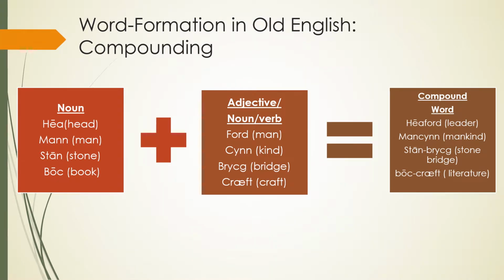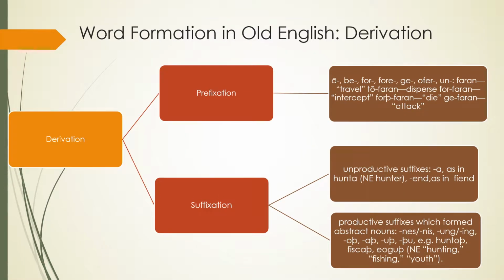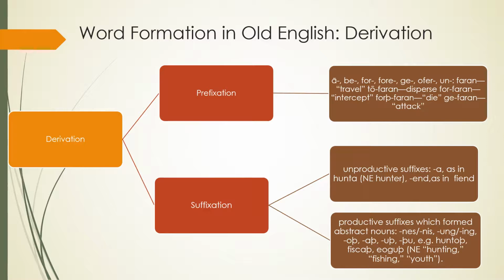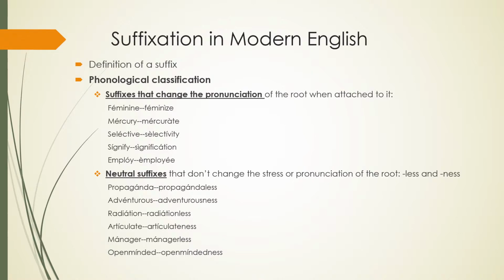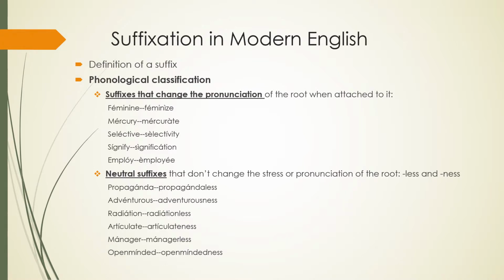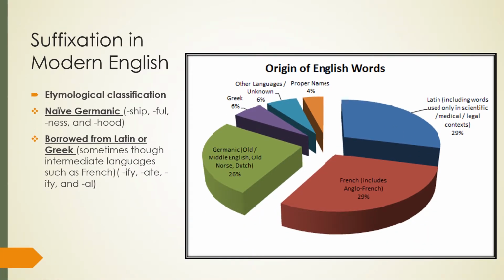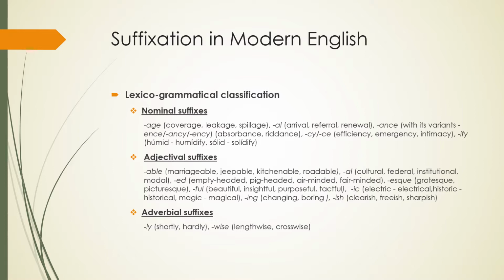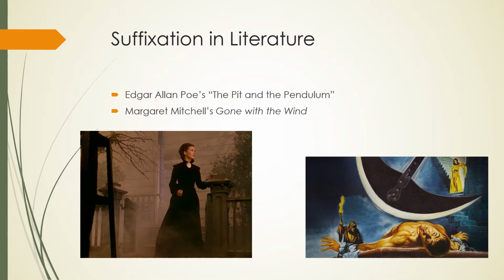Suffixation as A Word Formation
for ENG-550